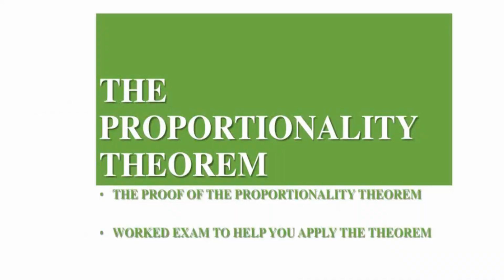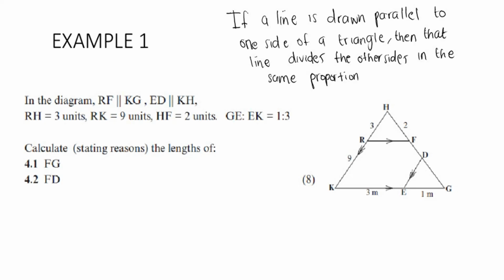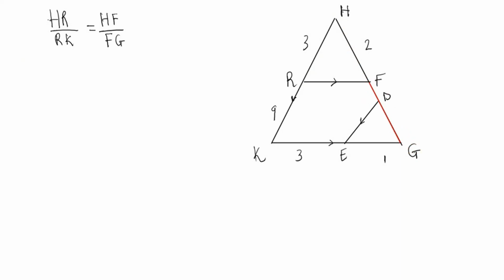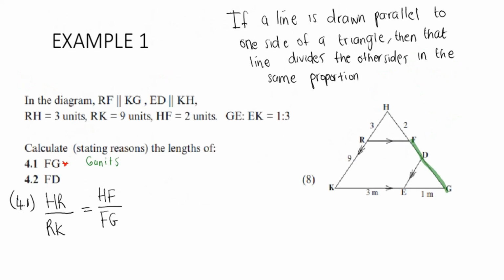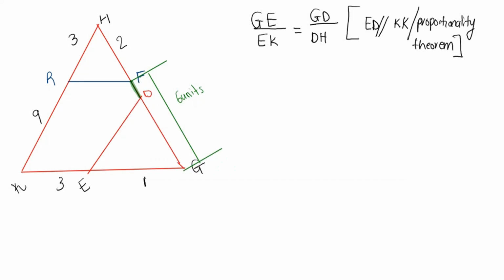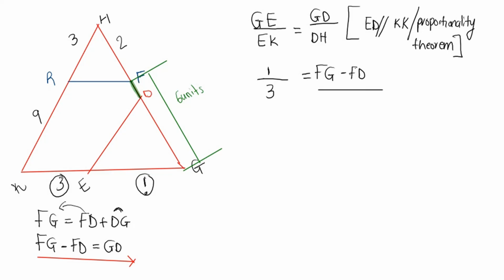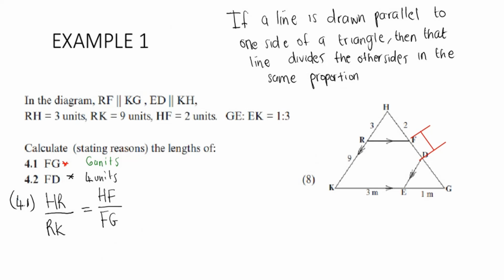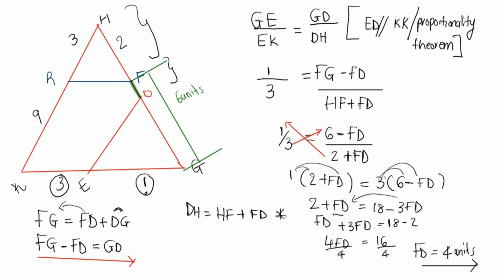Finding the length using the proportionality theorem | Euclidean geometry